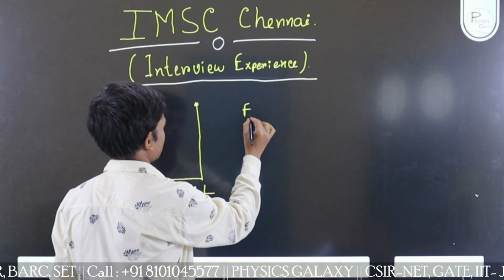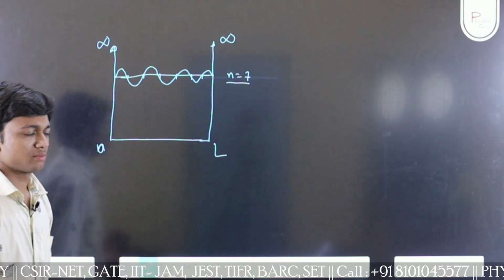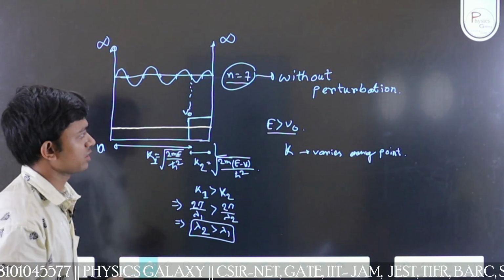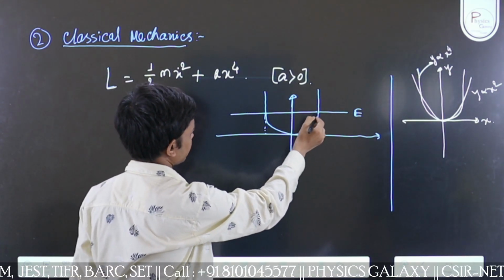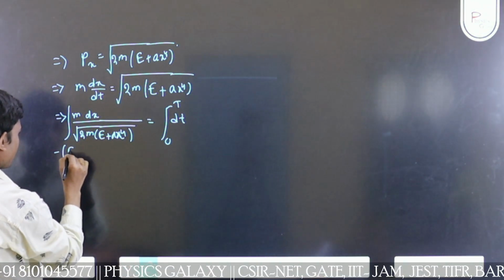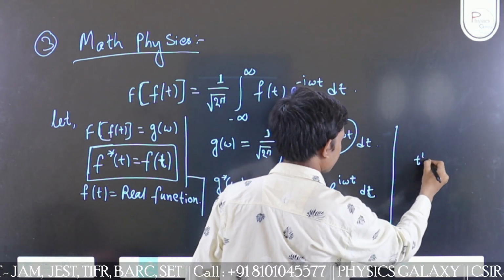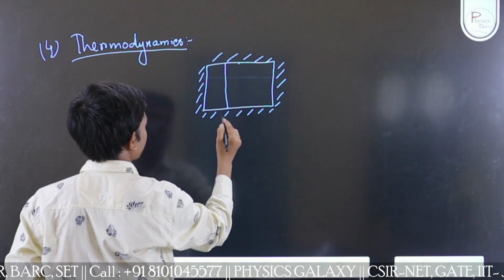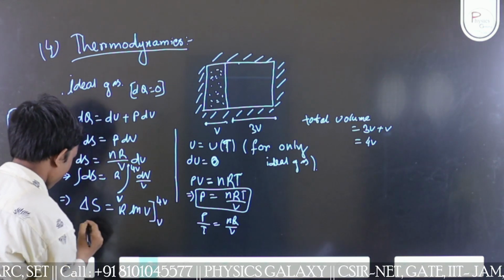IMSc Chennai Int. PhD Interview Experience by Debabrata Das|| AIR-06(JEST) tifr@physicsgalaxy1537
Interview Experience
Preparation Strategy
tifr_written_exam_strategy
tifr_exam_preparation_tips